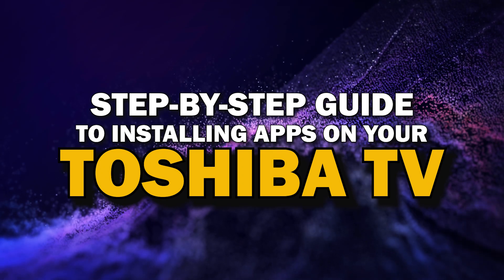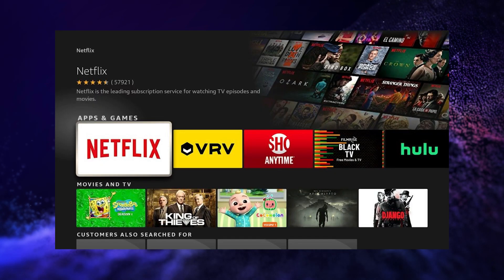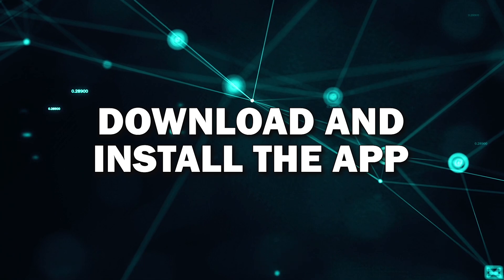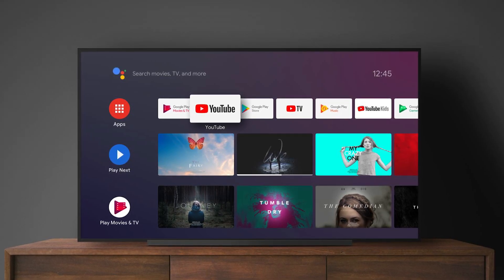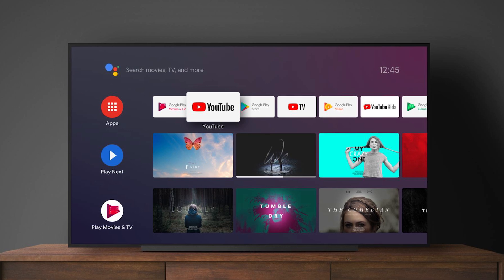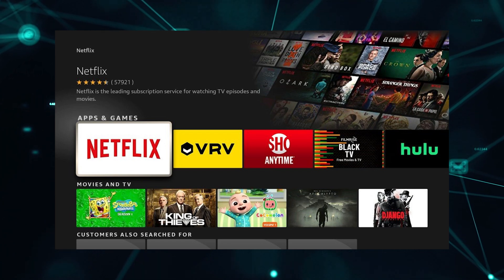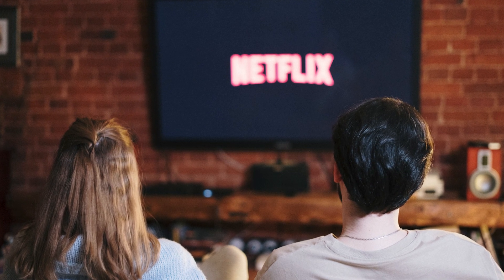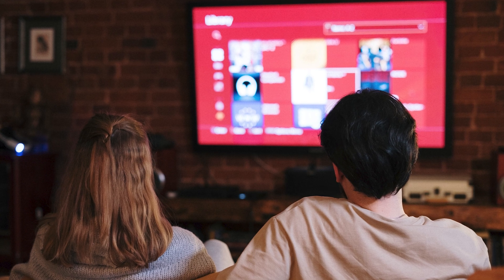Step-By-Step Guide to Installing Apps on your Toshiba Smart TV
Learn how to easily install apps on your Toshiba Smart TV with this step-by-step guide! Whether you're looking to add streaming services like Netflix, Disney+, or Hulu, or explore other useful apps from the App Store, this tutorial will walk you through the entire process. Watch now to get the most out of your Smart TV!